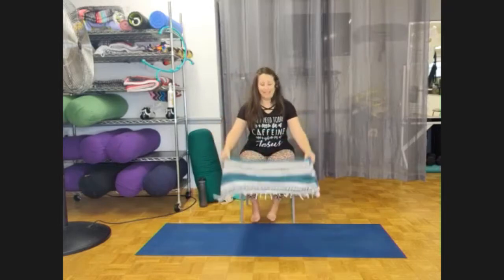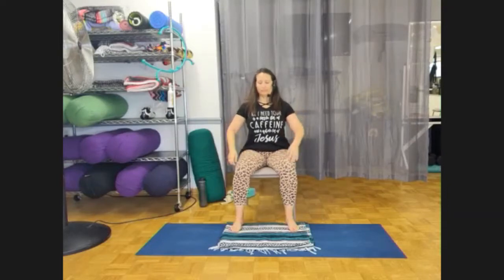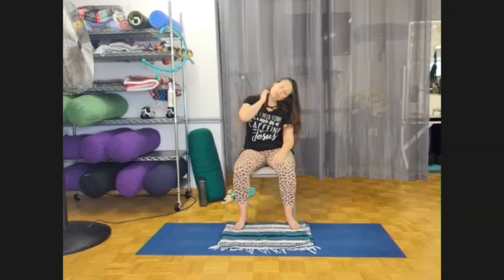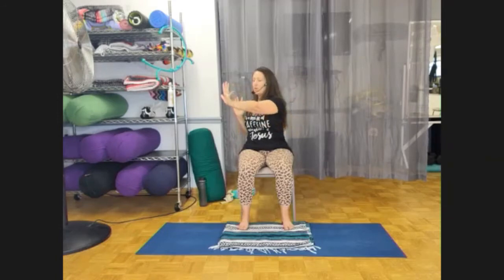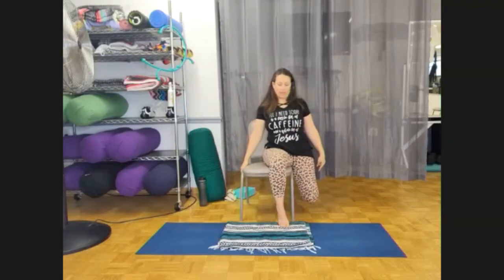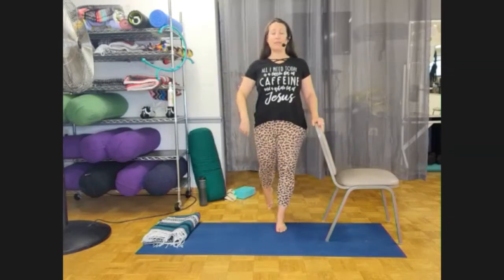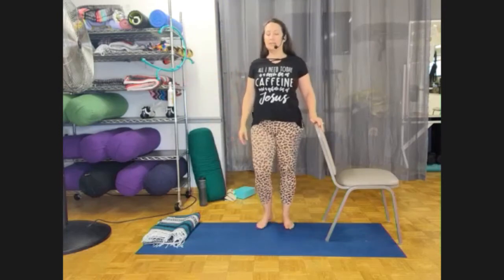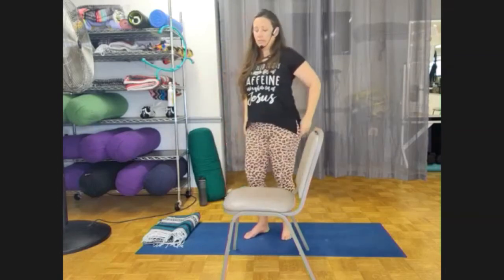2021 05 18 Yoga Class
All about the hips!

well·ness -  /ˈwelnəs/ - noun
the state of being in good health

In a world where chaos abounds, find balance.
Take care of your temple, it's the only one you get.
Transform your wellness, transform your life.

Join me in a journey.  Everyone has one.  No two are alike.
Gentle, modified yoga that is kind to your body.

Suggested props:
- sturdy chair - no rollers please, without arms if possible
- blanket - for support or to cover up during savasana
- yoga strap - belt or dog leash work too
- yoga block - modify with book but yoga blocks give you good support yet softer
- bolster - is a good prop to have for those with limited mobility but a BIG pillow might work too

Yoga Teacher since 2010
Wellness Advocate since as long as I can remember